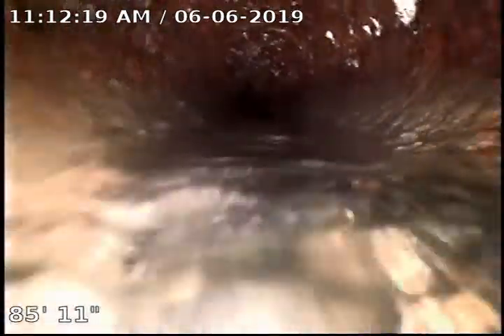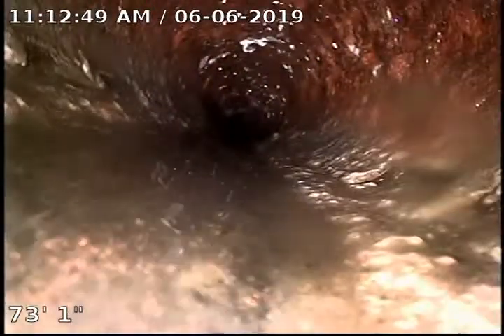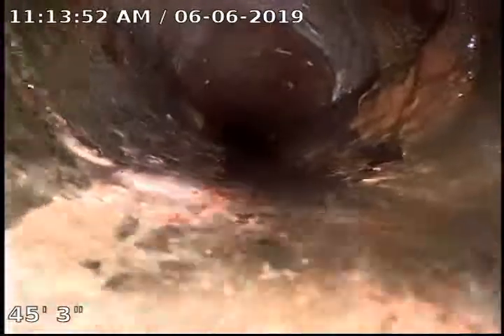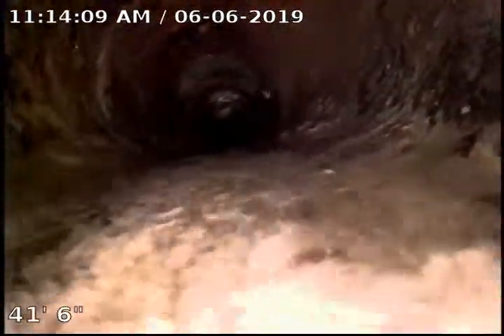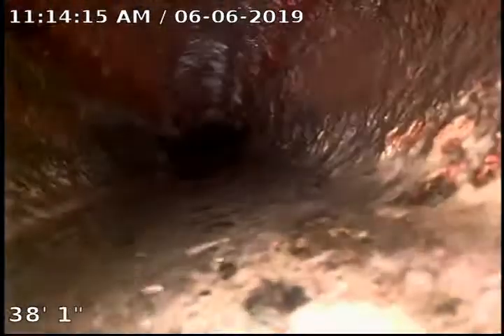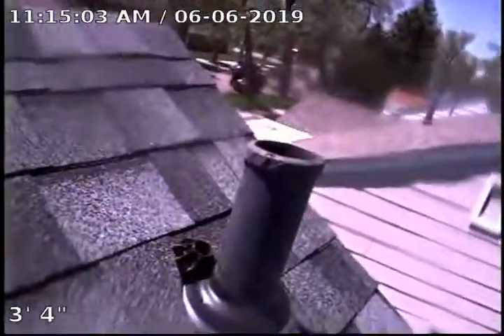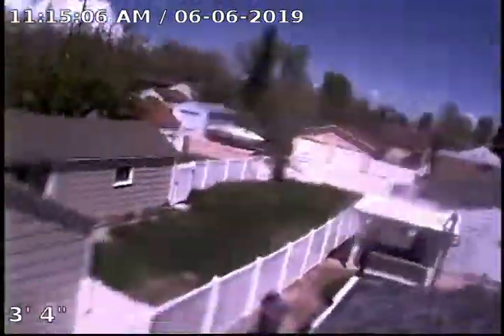622 E 26th st